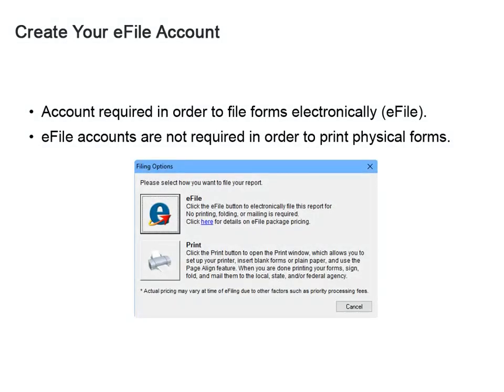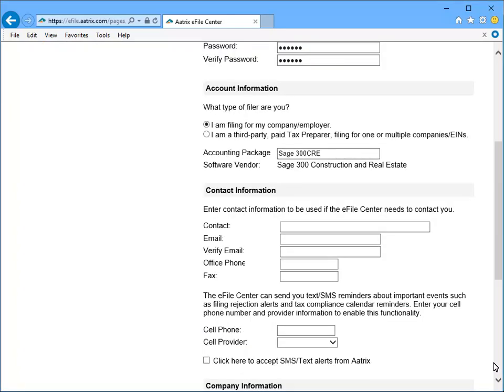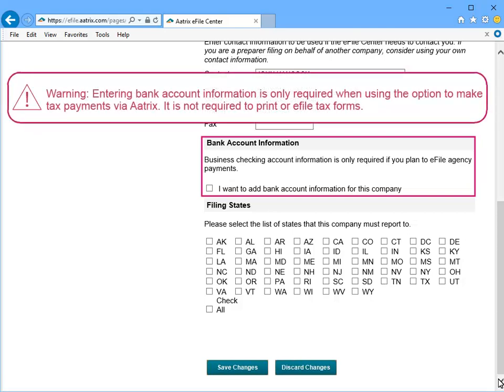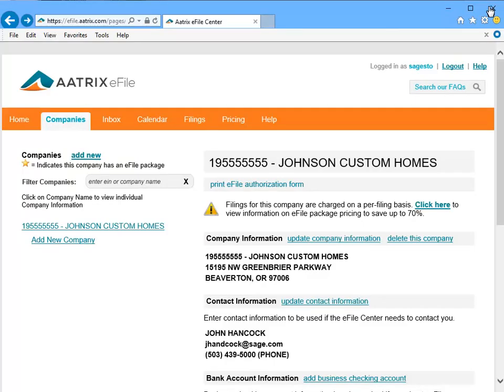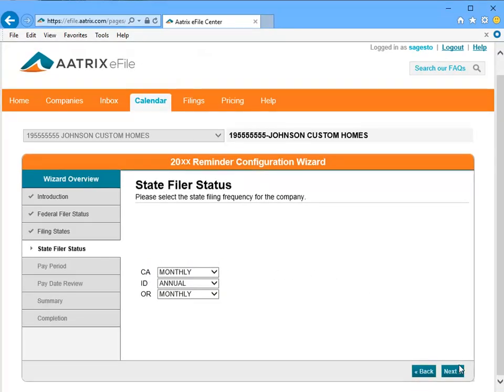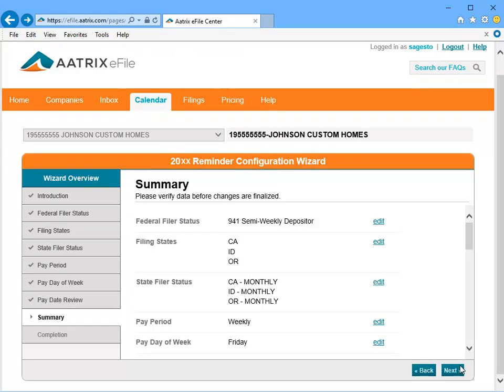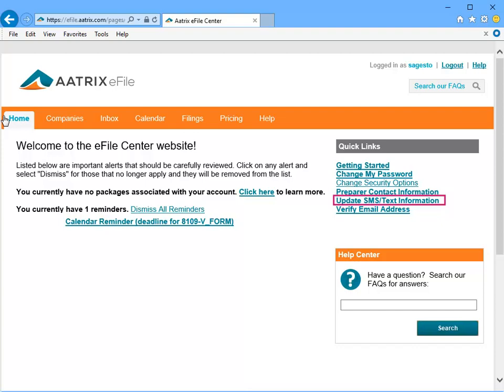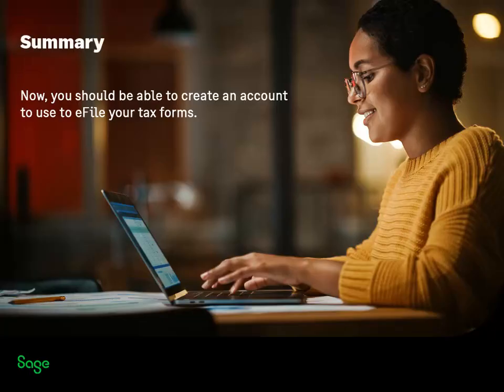Sage 300 Construction and Real Estate - Create an Account to eFile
View this lesson to learn how to set up an account with Aatrix so that you can eFile your government tax forms and reports.